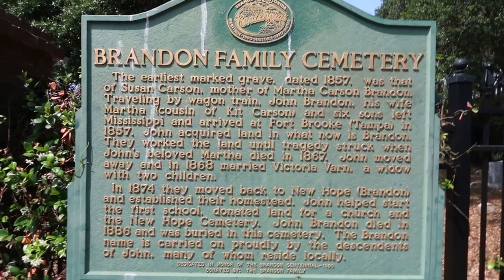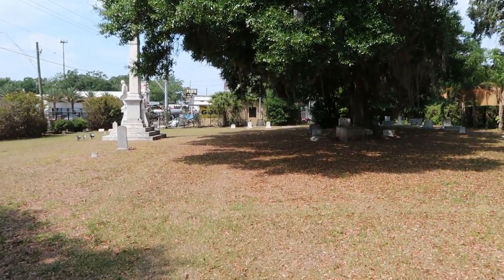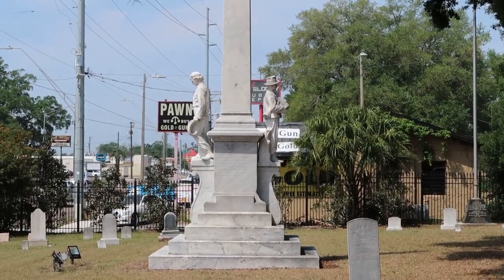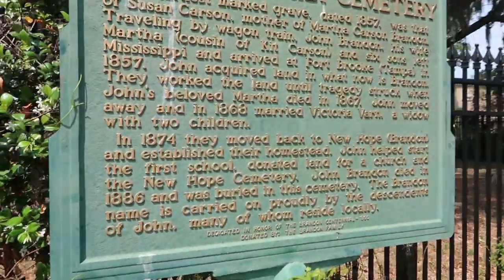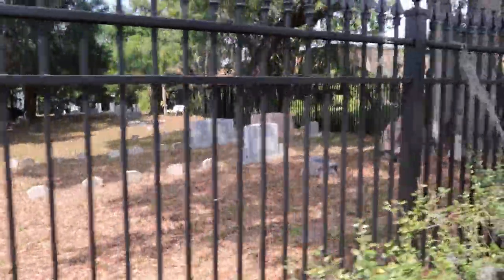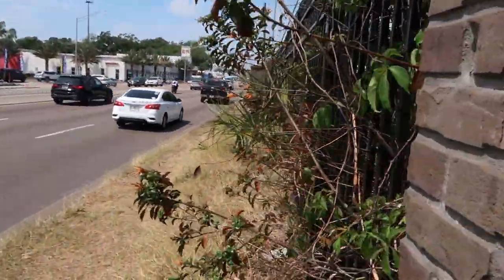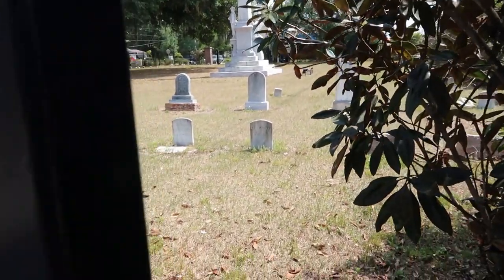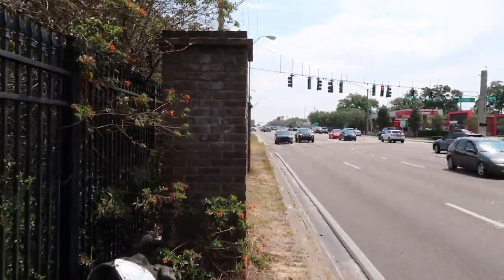Historic 1850s Brandon Cemetery & Hillsborough County Confederate Monument Brandon Florida 2023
This video shows the historic 1850s Brandon Cemetery in Brandon Florida plus the old Confederate Monument that is located in it.

"The earliest marked grave, dated 1857, was that of Susan Carson, mother of Martha Carson Brandon. Traveling by wagon train, John Brandon, his wife Martha (cousin of Kit Carson) and six sons left Mississippi and arrived at Fort Brooke (Tampa) in 1857. John acquired land in what now is Brandon. They worked the land until tragedy struck when John's beloved Martha died in 1867. John moved away and in 1868 married Victoria Varn, a widow with two children.

In 1874 they moved back to New Hope (Brandon) and established their homestead. John helped start the first school, donated land for a church and the New Hope Cemetery. John Brandon died in 1886 and was buried in this cemetery. The Brandon name is carried on proudly by the descendents of John, many of whom reside locally."

"In 1910, the United Daughters of the Confederacy, Tampa Chapter No. 113, began to raise funds for a monument to honor the soldiers and sailors of the Confederate States of America, The Hillsborough County Commission granted the chapter, which had been formed in 1897, a plot on the courthouse square on the southwest corner of Franklin and Lafayette Streets. The sculpture was originally intended to be dedicated January 19, 1911, Robert E. Lee's birthday. However, funds for the $3,000 monument were still being raised and groundbreaking did not occur until January 21, 1911. The installation was completed February 3, and the exquisite marble figures were draped in white until the unveiling on February 8, 1911. On that date, thousands attended this unveiling and important dedication ceremony. Accepting the monument in behalf of the City of Tampa was Mayor D.B. McKay, who was joined by the orator for the occasion, Hon. H.S. Phillips, a local attorney. The statue, entitled Memoria in Aeterna, was fabricated in imported Italian marble and was moved to its current location in 1952 following completion of the new Hillsborough County Courthouse. In 1996, Hillsborough County collaborated with the National Institute for the Conservation of Cultural Property, Save our Sculpture, to assess the condition of this prominent sculpture. The County completed the thorough cleaning and conservation treatment, but did not restore the broken rifles in order to maintain the original integrity of the historic piece. The Confederate Battle Flag is depicted on the front of the work and the dates 1861 and 1865 refer to the beginning and ending of the War Between the States. The poem on the east side was written by Sister Esther Carlotta, a Roman Catholic nun, who was president of the Florida Division of the United Daughters of the Confederacy in 1911. The soldier facing north has been interpreted as the determined warrior facing the invader at the beginning of the war, while the heroic youth facing south is seen returning home from the conflict in a tattered uniform wounded but not forgotten."